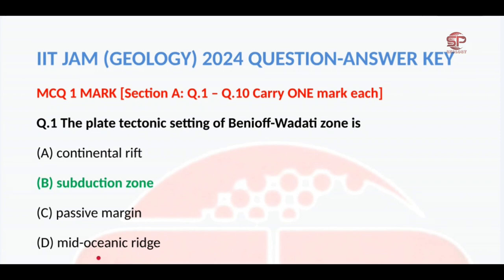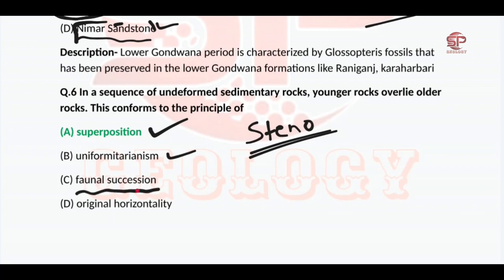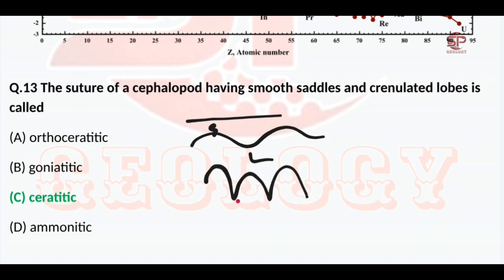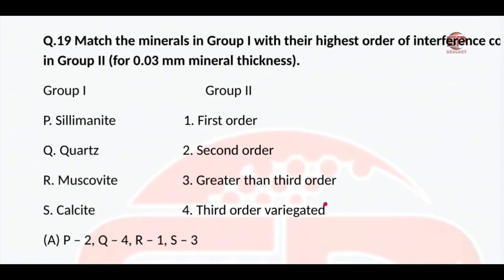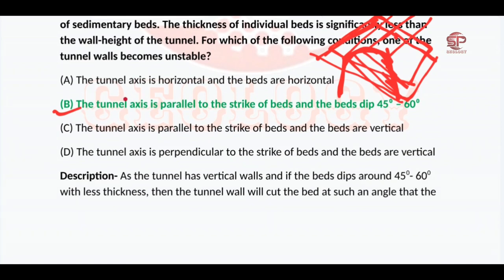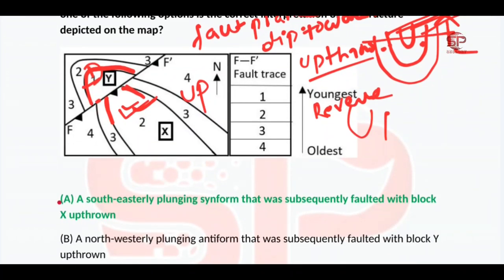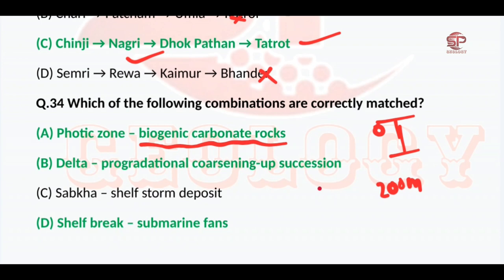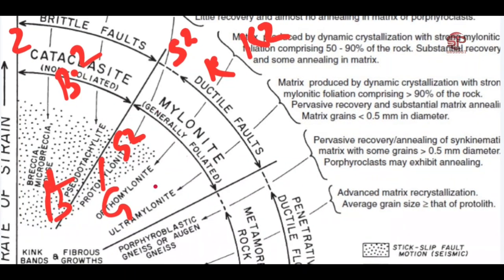IIT JAM 2024 geology question paper solution || part - 1 ✔✔🔥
Physical geology
Geomorphology
Crystallography
Mineralogy
Igneous petrology
Sedimentary petrology
Metamorphic petrology
Economic geology
Structural geology
Stratigraphy
Palaeontology
Environmental geology
Climatology
Oceanography
Atmospheric geology

Join us today for more upd